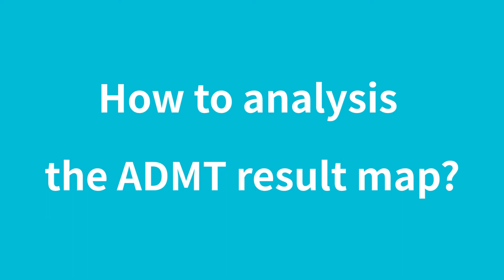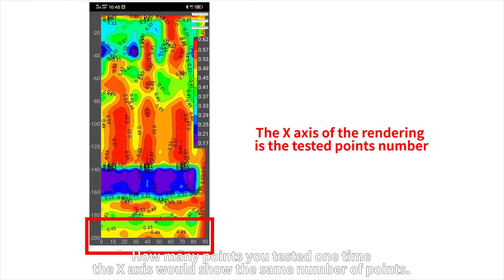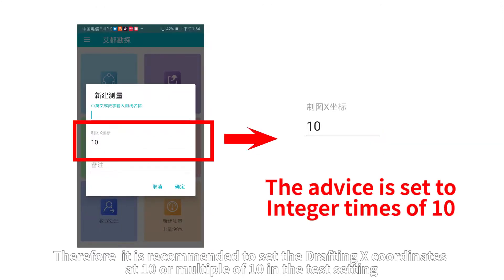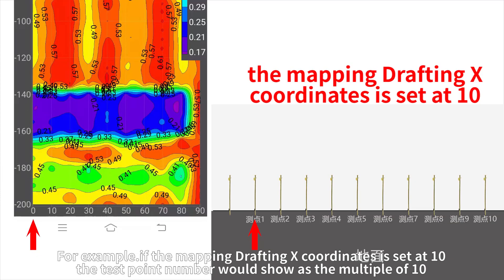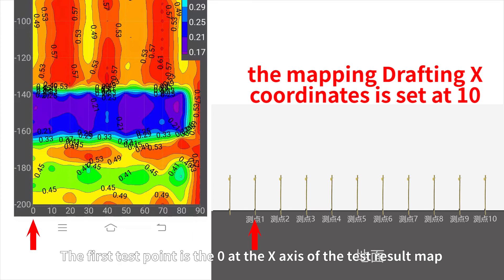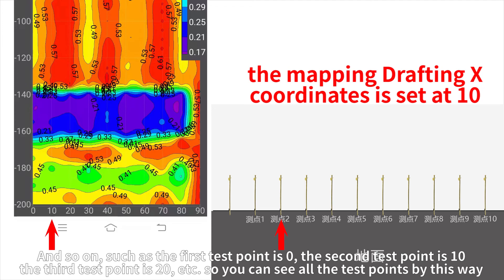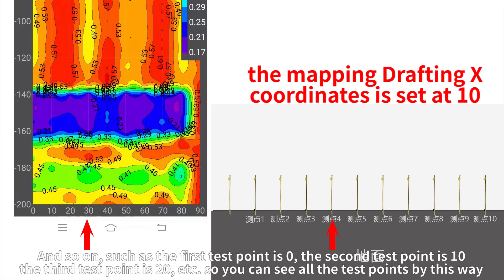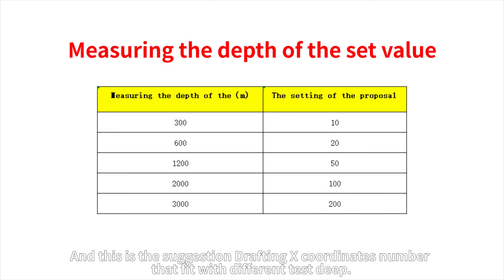How to check the ADMT map